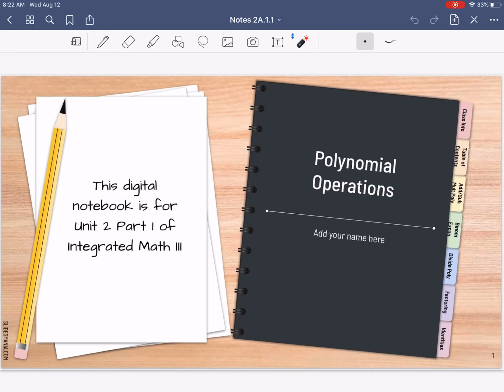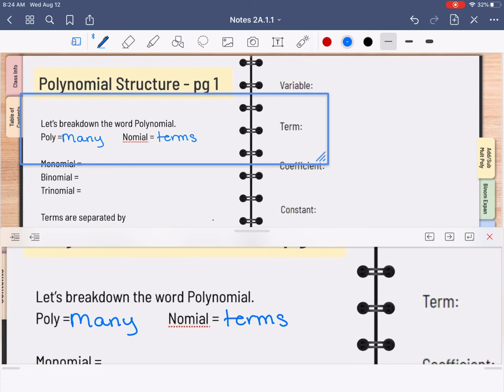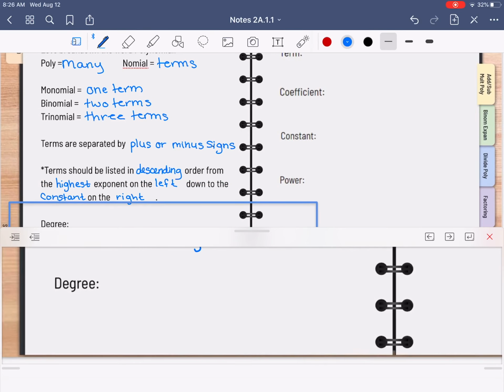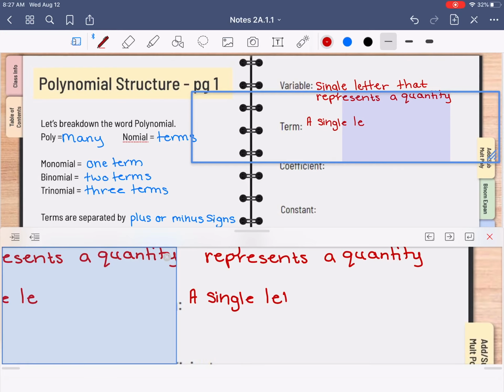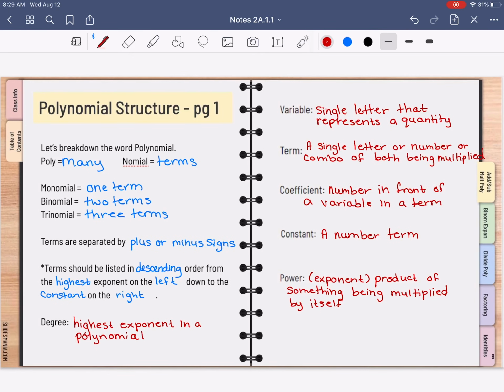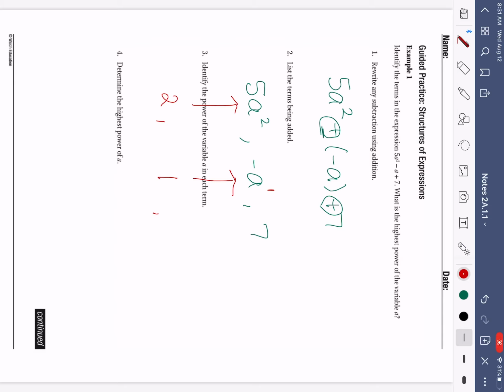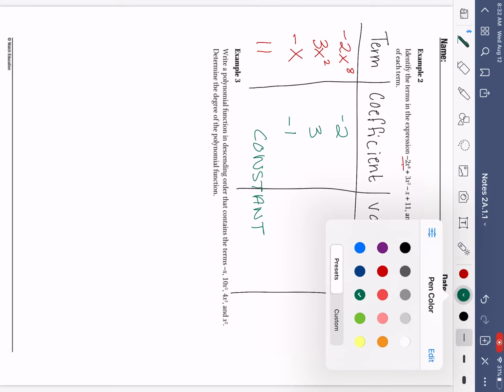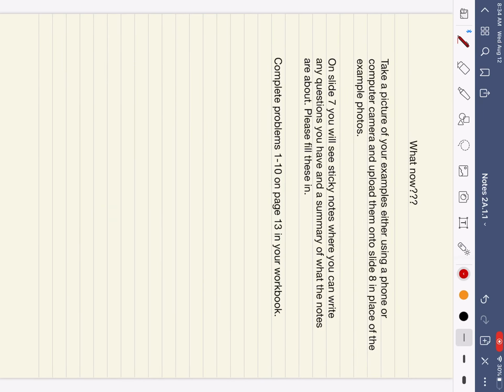Notes 2A.1.1 Absent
Notes for Mrs. Ardis’ Int Math 3 class. To be used with Digital Slides 7 and 8 as well as workbook pages 9 and 10.